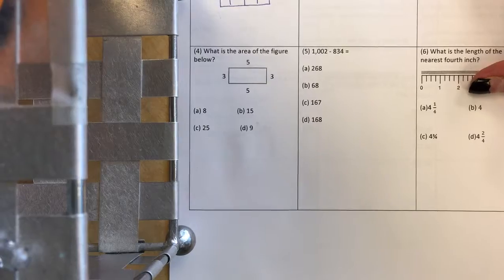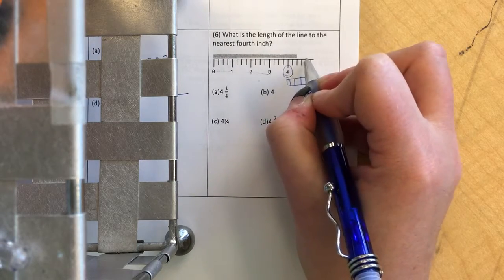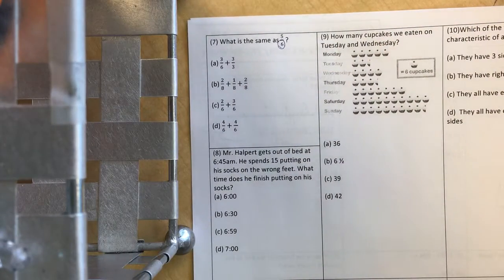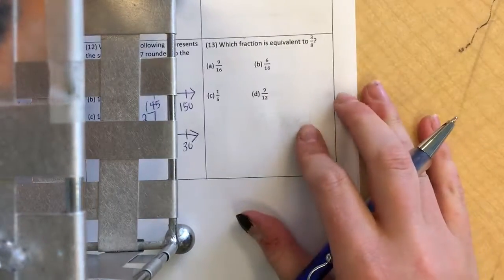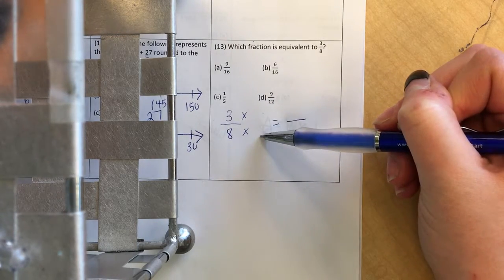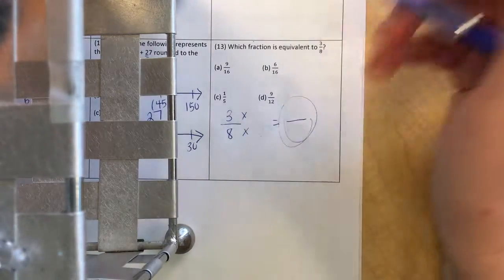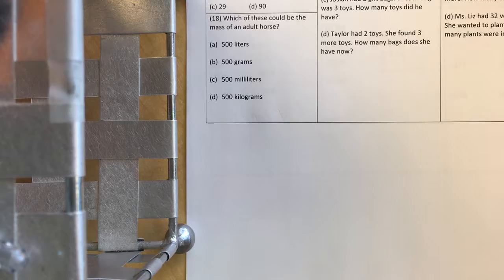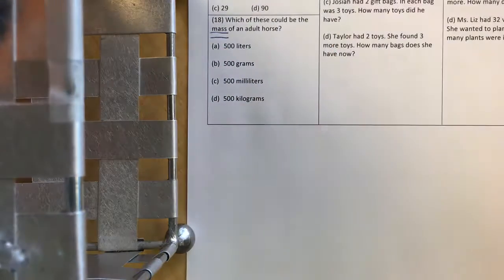Homework 3.21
Math Homework for Tuesday, March 21st. In order to receive credit for each question, you must show your work and get the correct answer. If any problems are extra difficult or confusing, be sure to ask questions when we go over it tomorrow in class.